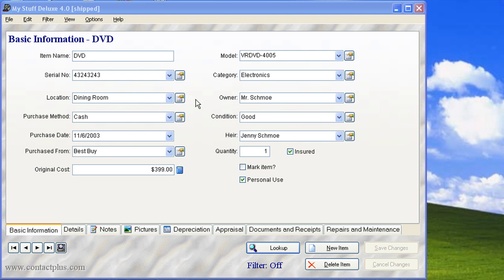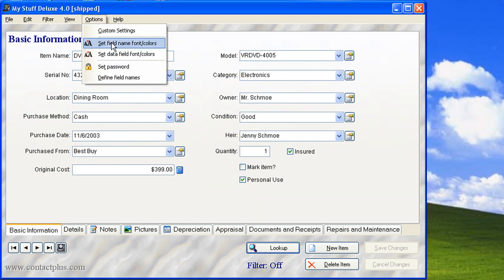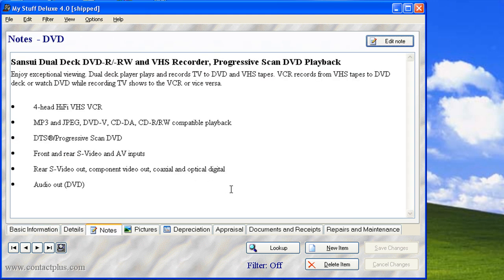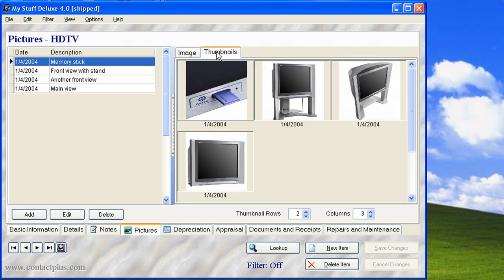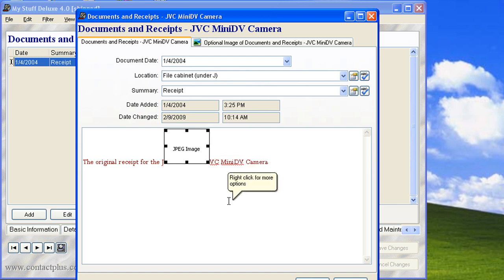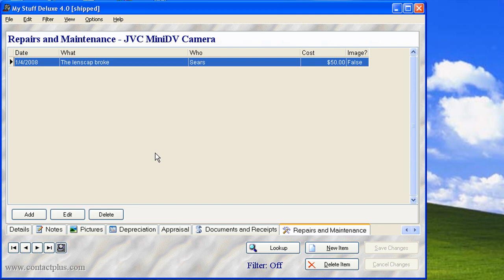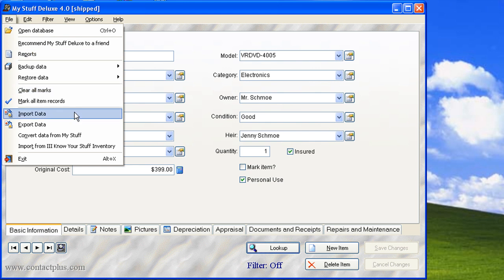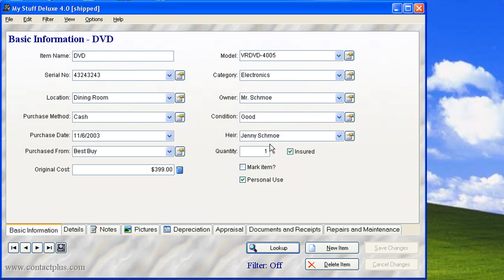Home Inventory Introduction